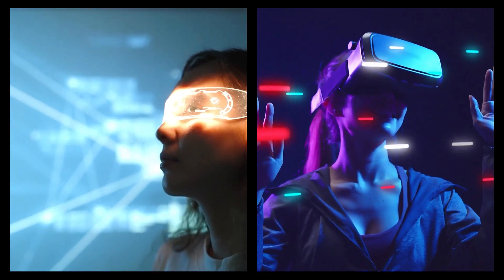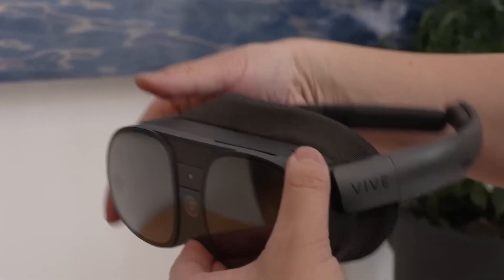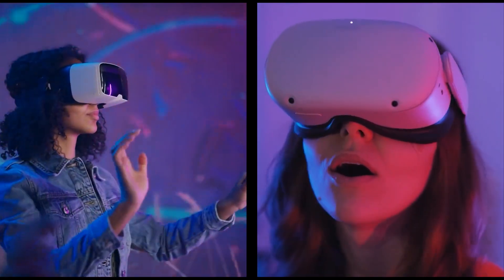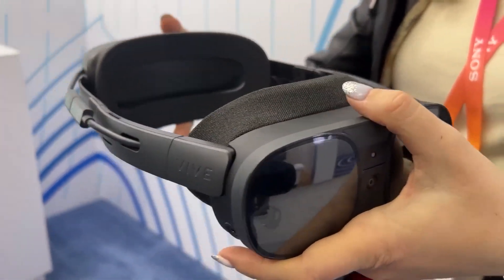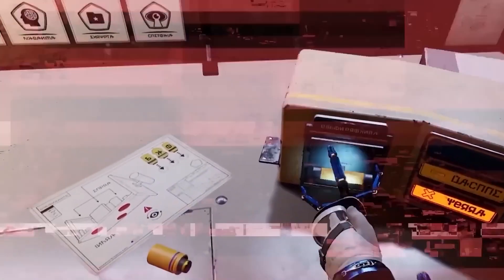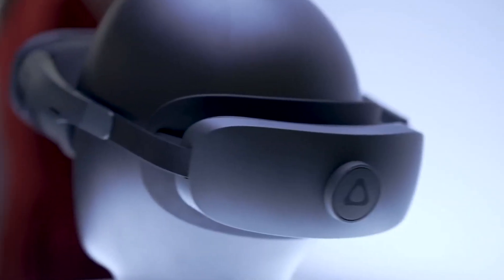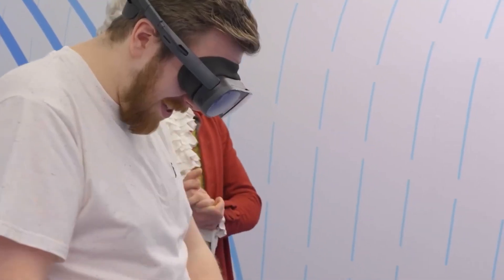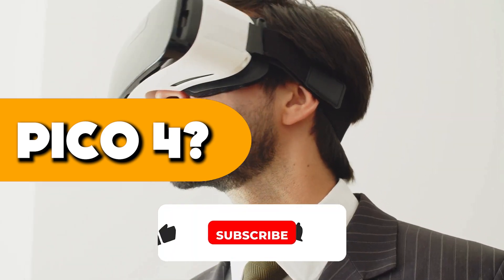HTC VIVE XR Elite - is this the best VR has to offer?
You are currently watching HTC VIVE XR Elite -  is this the best VR has to offer?

We strive to be at the forefront of VR/AR and other innovative technologies, bringing you intel from all corners of the globe. Our mission is to provide our viewers with insightful content about some of the most exciting technological advancements in today’s world.

We dive deep into the world of Virtual Reality and explore the all-new HTC VIVE XR Elite!

With so many VR devices flooding the market, it's hard to know which one to choose. But fear not, as we put this cutting-edge device to the test and bring you all the juicy details.

From its sleek design to its mind-blowing features, we leave no stone unturned in this comprehensive review. We take a closer look at its stunning display, crystal-clear audio, and ultra-responsive controls that make you feel like you're actually inside the game!

But is this the best VR has to offer? Join us on this thrilling journey as we uncover the truth and give you our final verdict. So, whether you're a VR enthusiast or simply curious about the latest tech trends, be sure to watch this video and see for yourself if the HTC VIVE XR Elite is the ultimate VR experience!